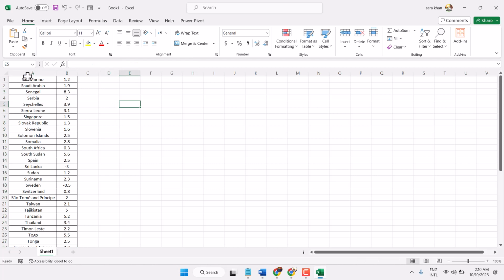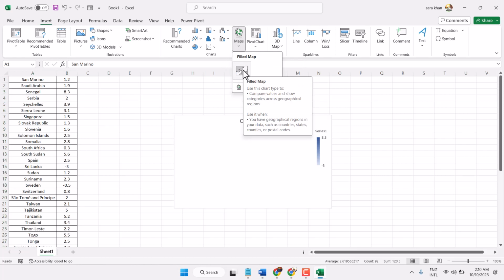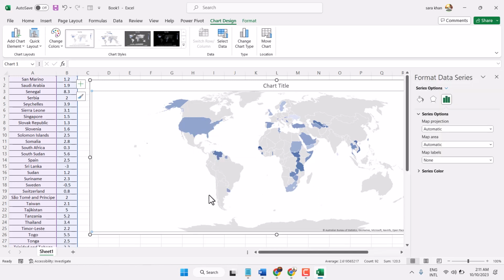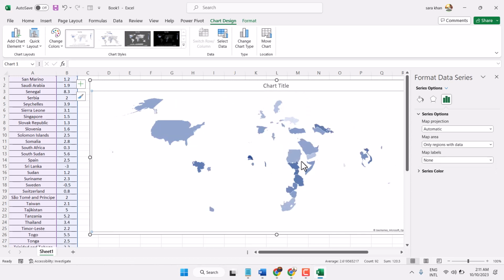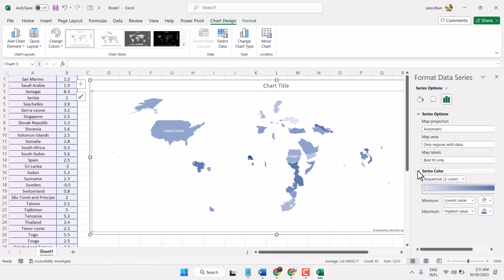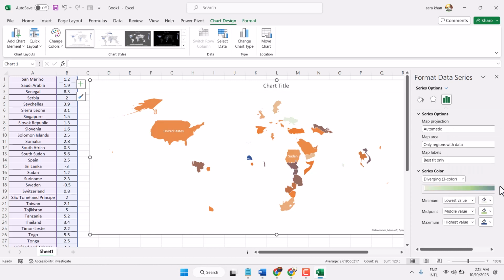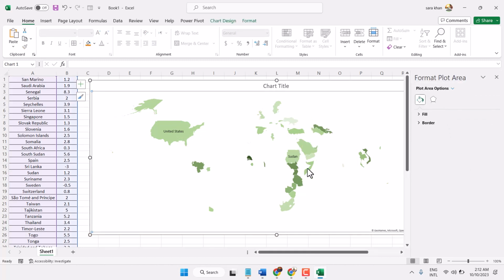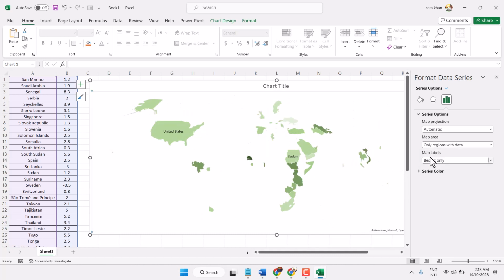Create a Map Chart in Excel